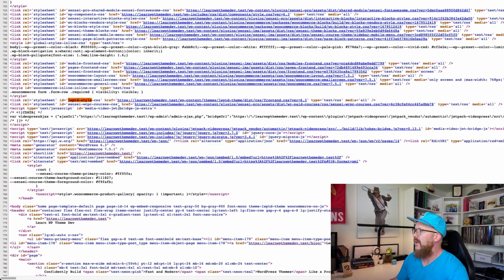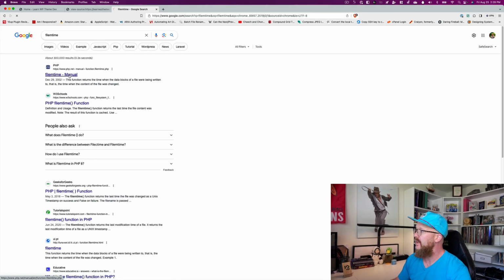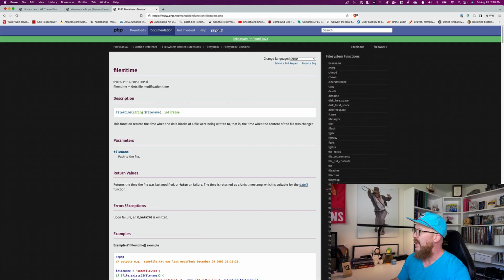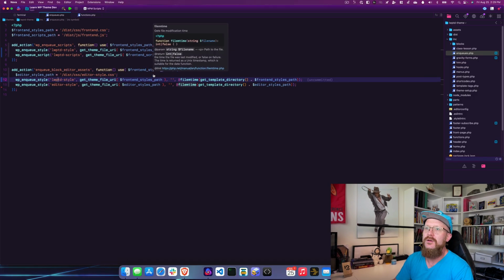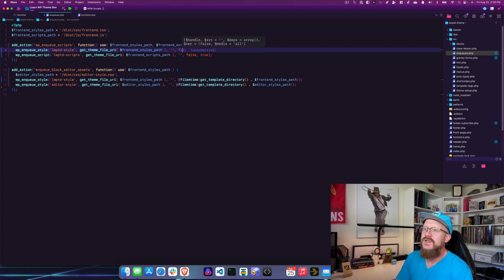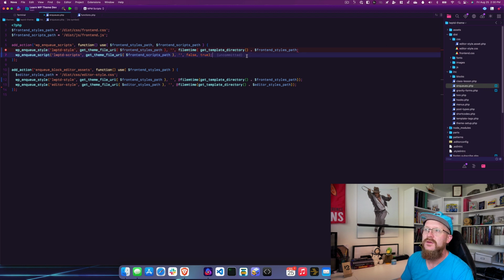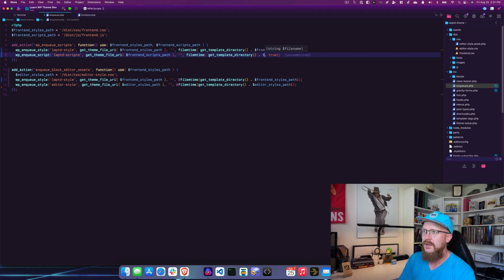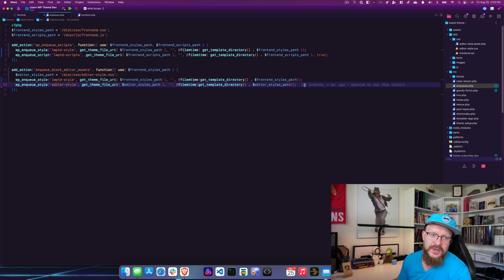How to cache bust CSS and JavaScript files in WordPress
Learn a technique that will cause the browser to request the latest version of CSS and JS files enqueued in your WordPress theme!